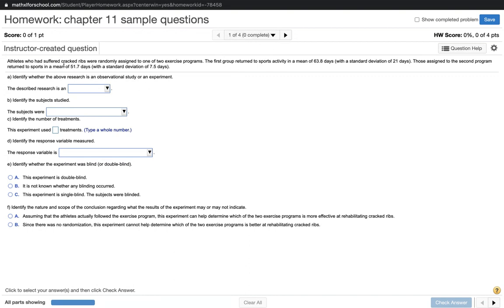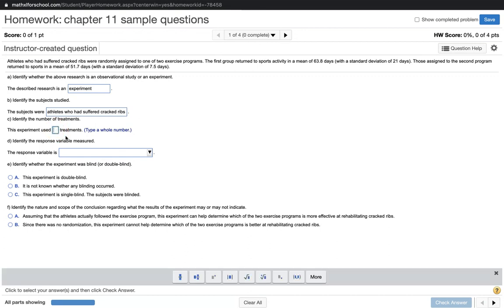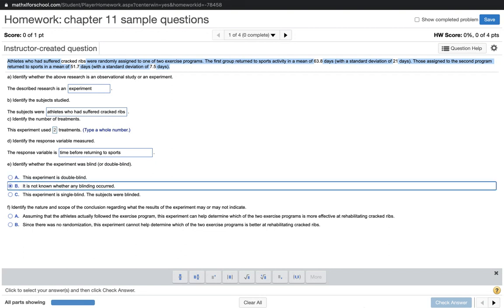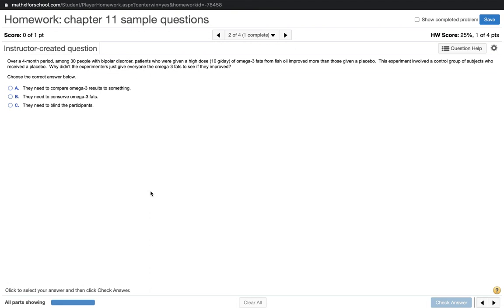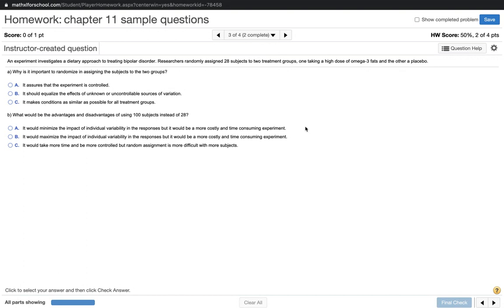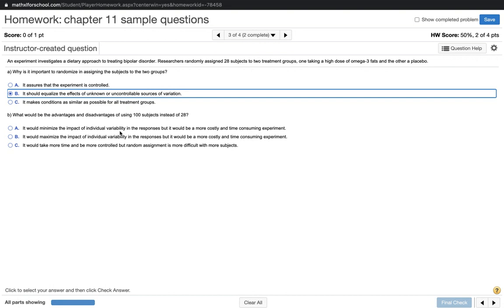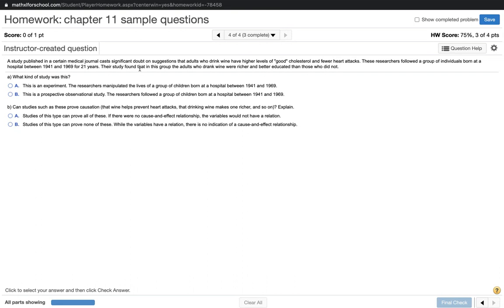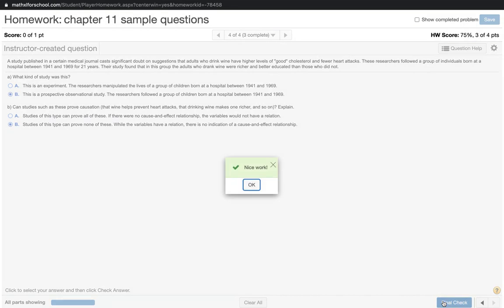CE stats chapter 11 notes part 2